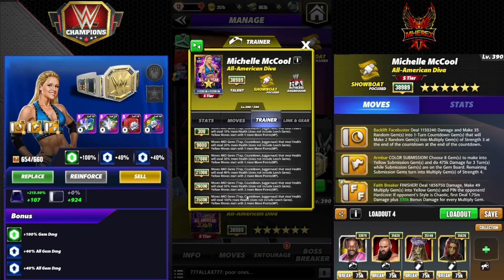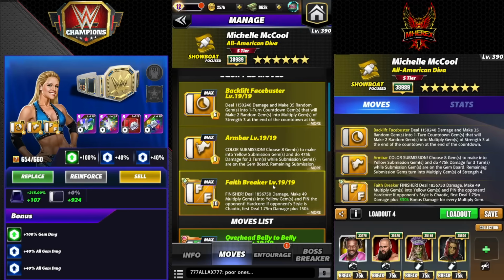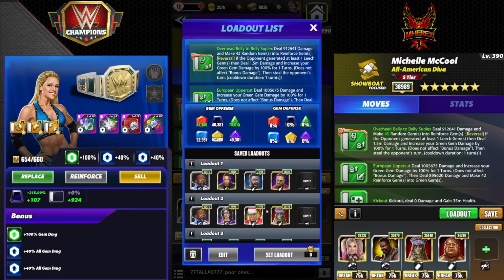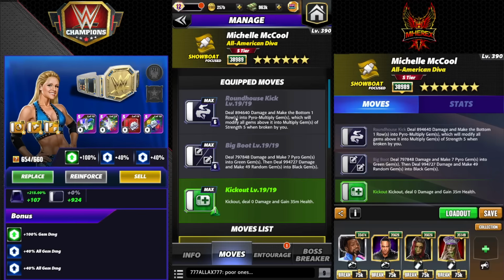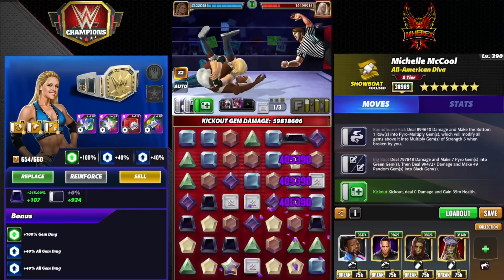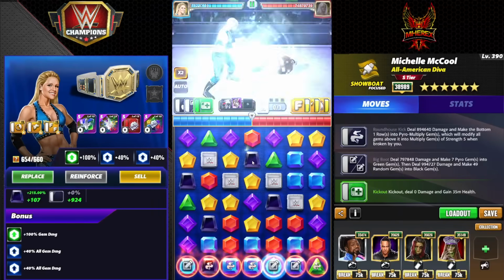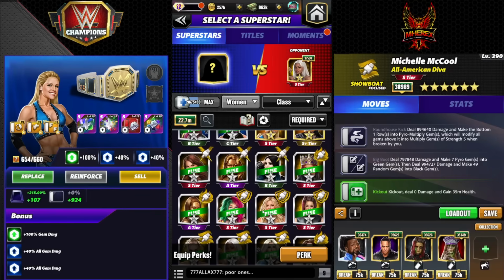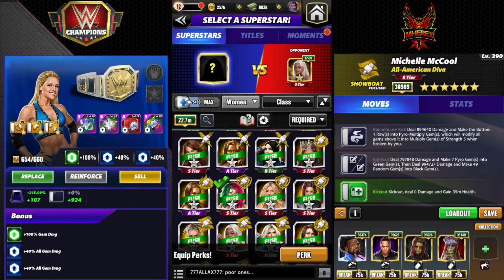Michelle McCool "All-American Diva" 6*g Showcase